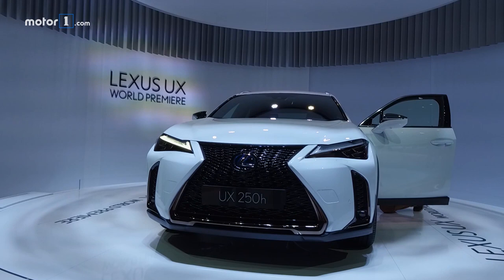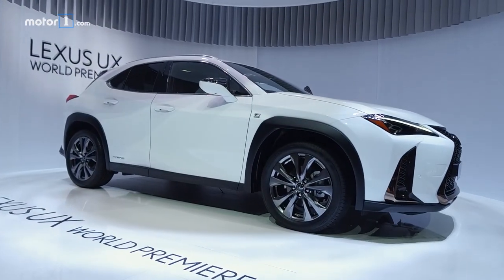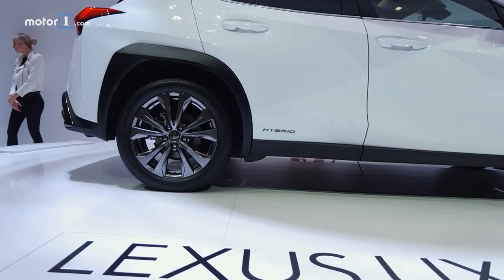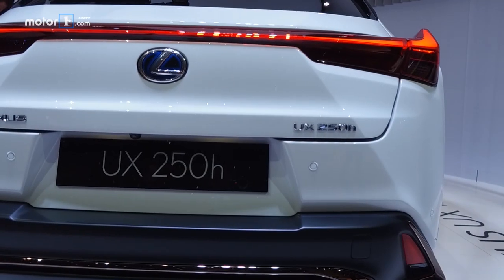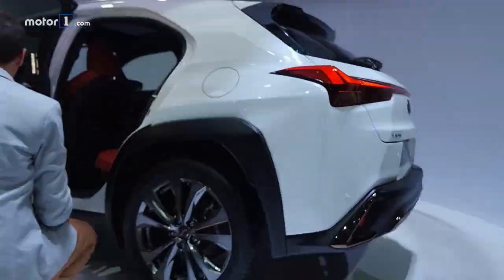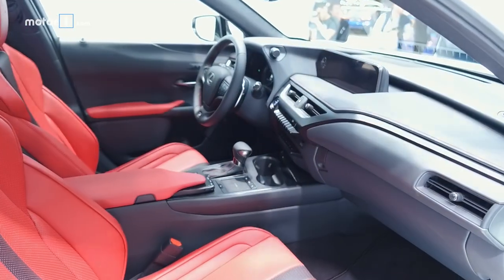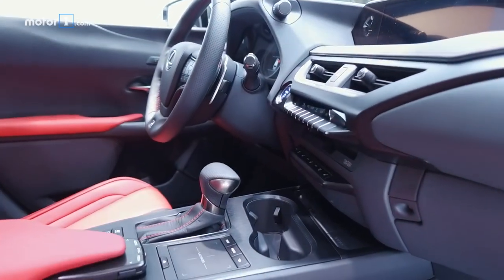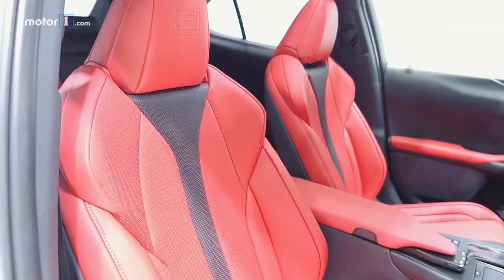2019 Lexus UX: 2018 Geneva Motor Show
Motor1 Executive Editor Seyth Miersma gives us a tour of the 2019 Lexus UX at the 2018 Geneva Motor Show.

CREDITS:
Host: Seyth Miersma
Videographer/Editor: Gianluca Sabatini
Video Editor: James Bradbury